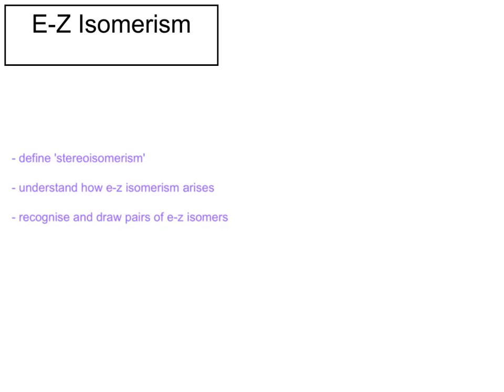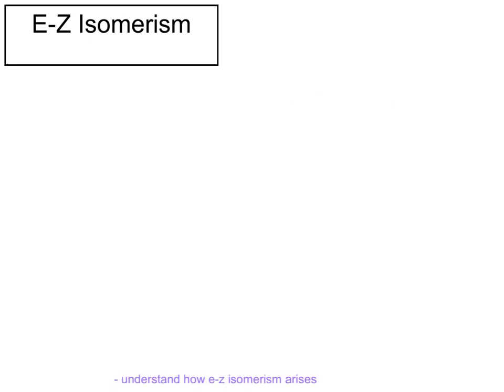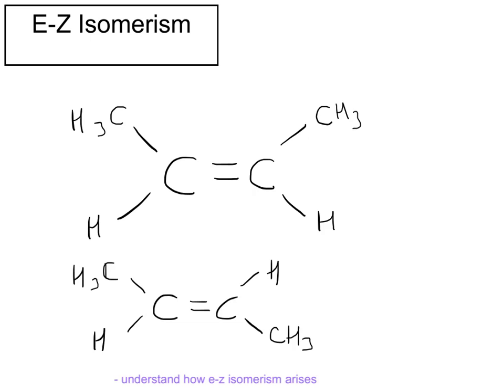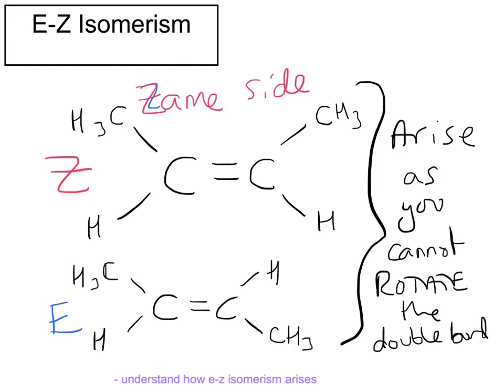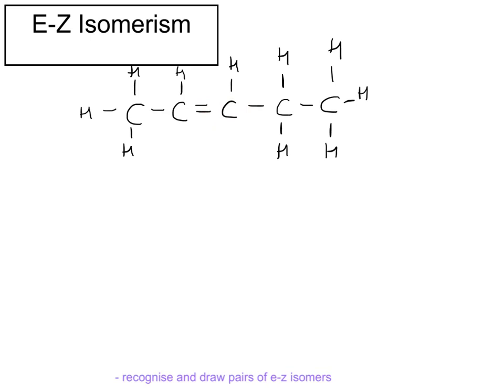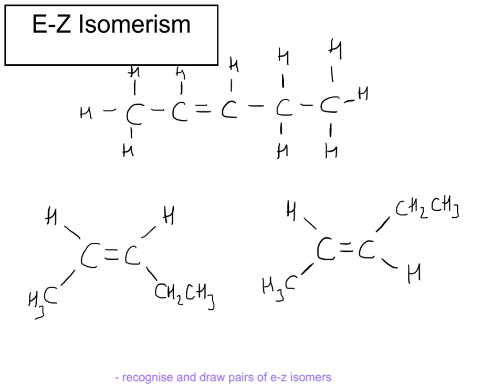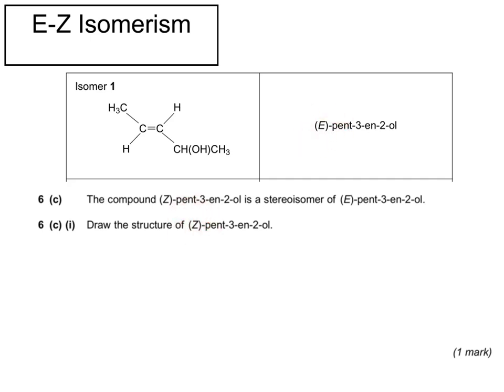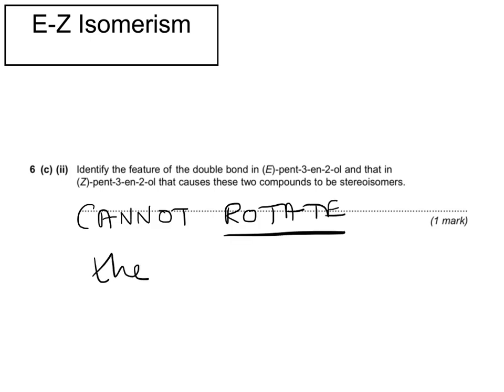E Z Isomerism